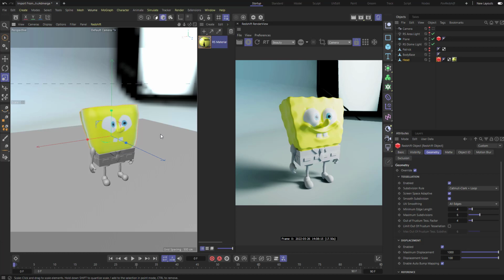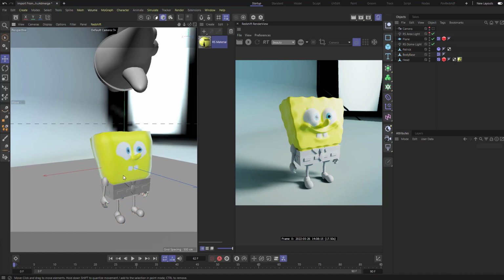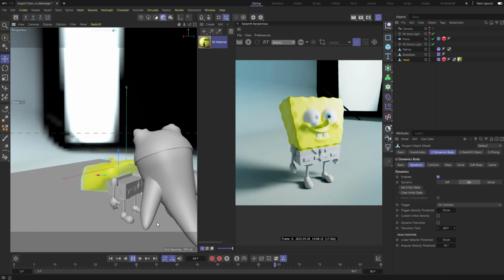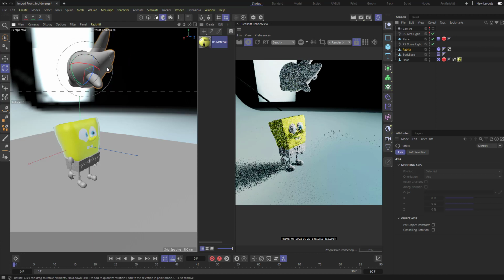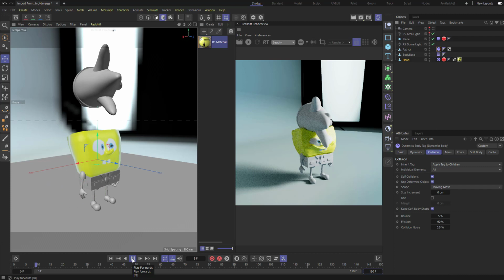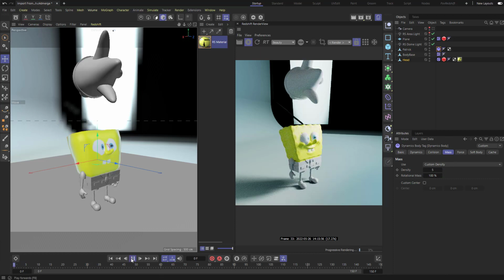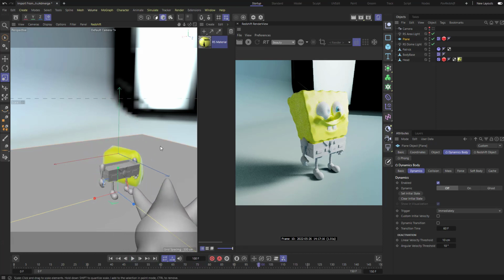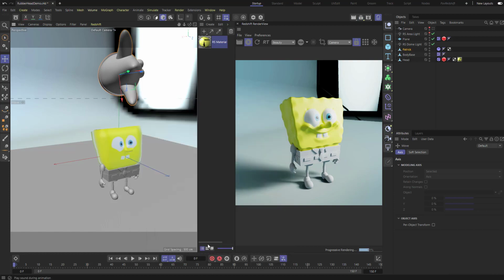005 Setting up C4D Soft Bodies & rendering an animation sequence with the "high res" displacement!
0:00 - Intro & Bullet Tags
1:00 - Collider body
1:30 - Dynamics trigger on Collision
3:24 - Collision Shape to Moving Mesh
4:53 - Soft Body Collision Settings
5:00 - Custom Density for Mass
6:41 - Render all Frames for Animation